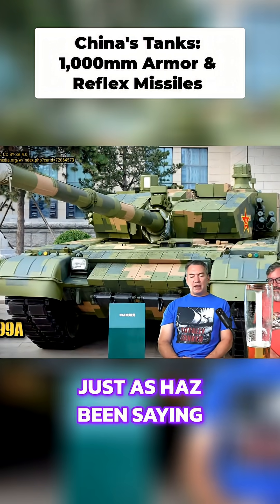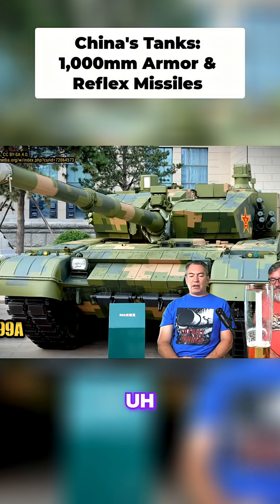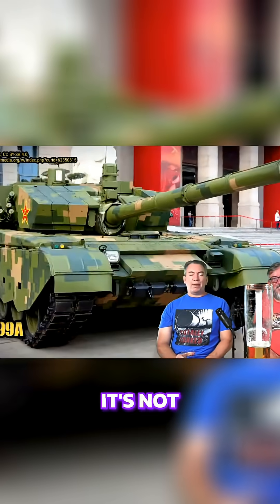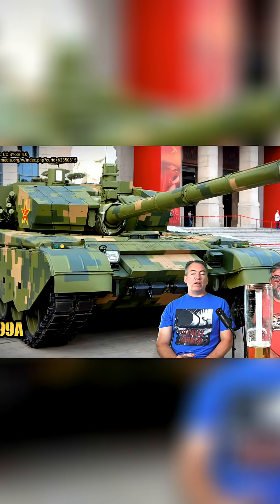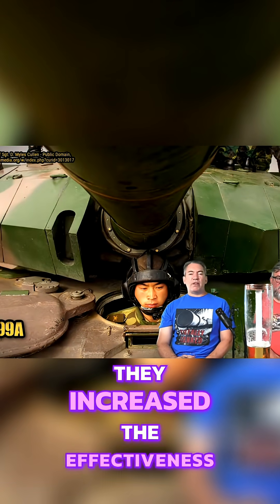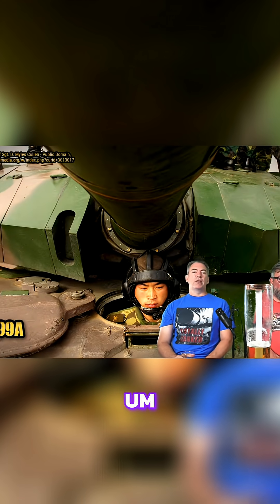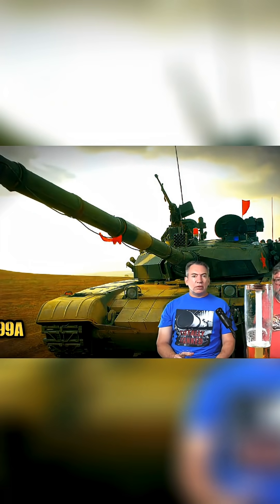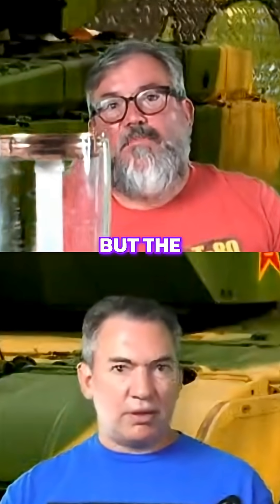Tank Armor SECRETS Revealed! RHA, Type 99 & Missile Range!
Discover the enhanced armor of the Type 99 tank and the integration of reflex missiles on Chinese tanks, boosting their combat capabilities on the modern battlefield.